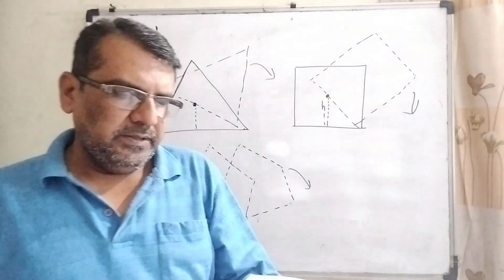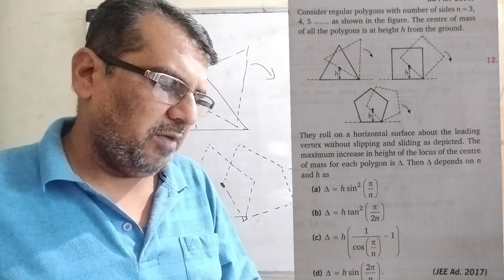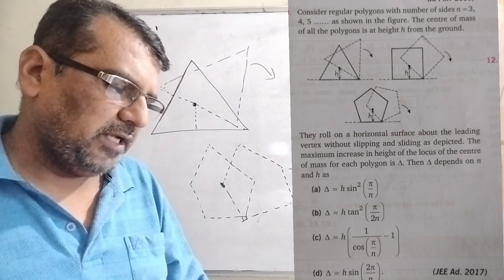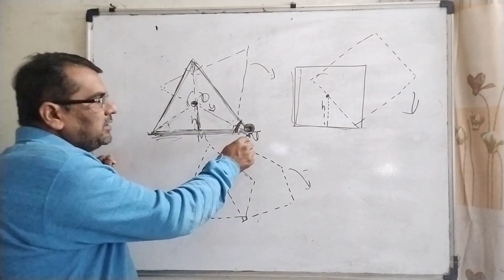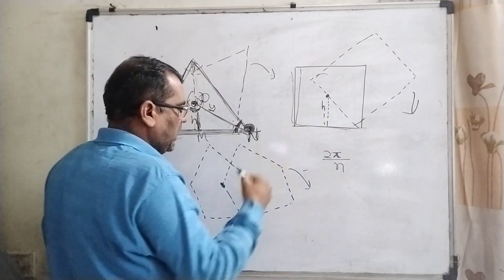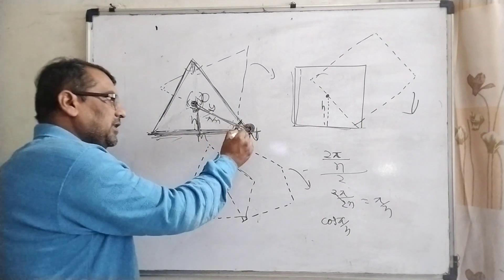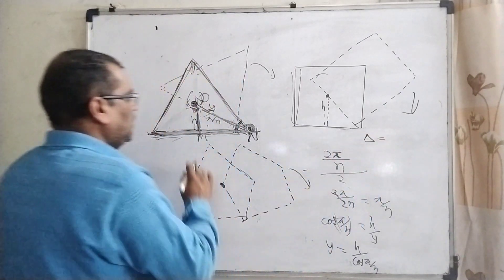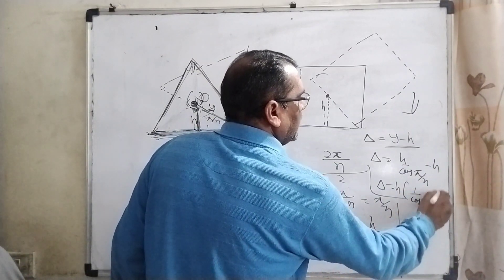Consider regular polygon with numbers of sides n=3 ,4,5...as shown in the figure.JEEAdvance 2017